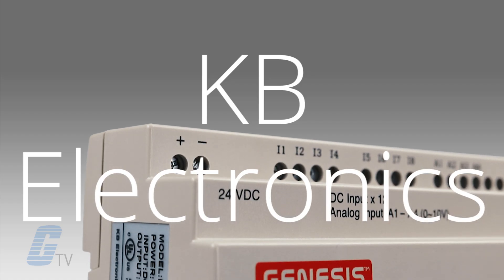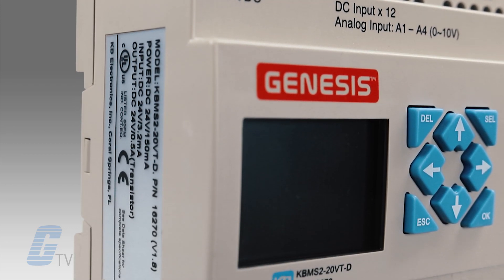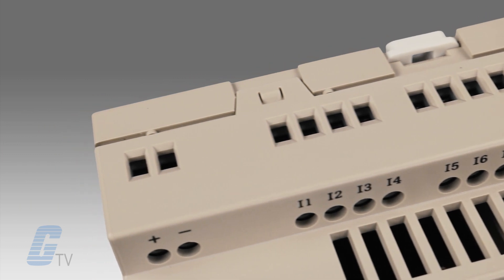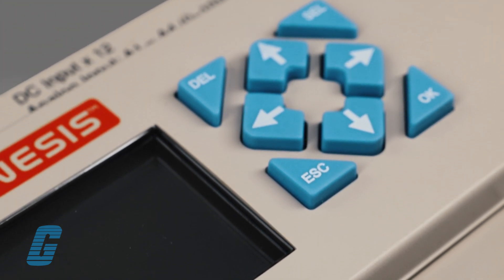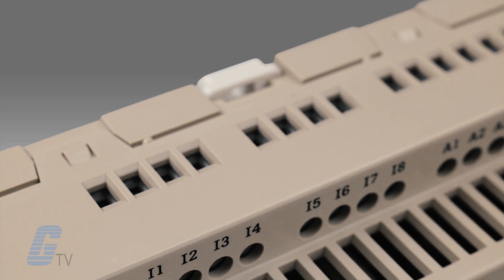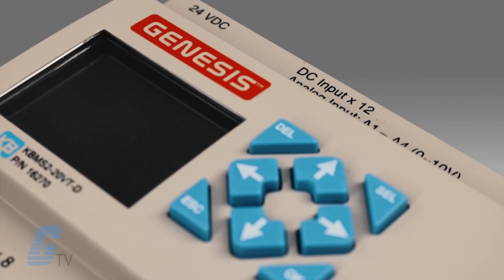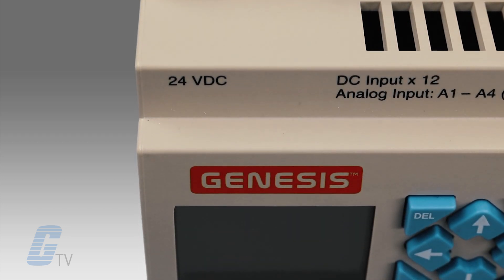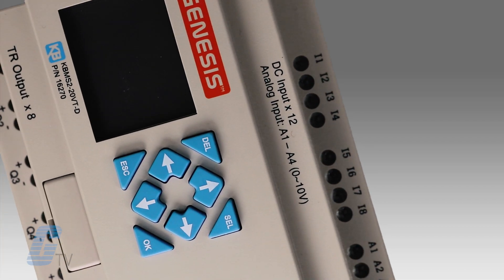KB Electronics KBMS2 Series Portable Logic Controller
KB Electronics’ KBMS2 Series Portable Logic Controllers are designed for machine automation and process control applications. Several models are available with different configurations including type of input power, number of inputs and outputs, and input type. Despite their compact size, the KBMS2 series are suitable for most applications requiring a PLC.

Category
Science & Technology